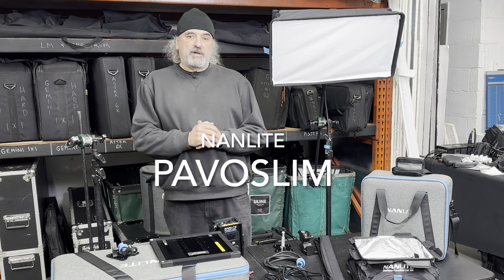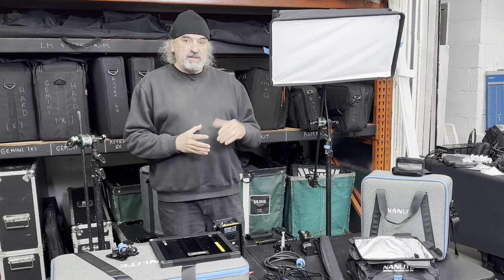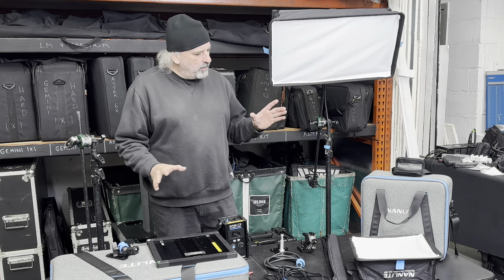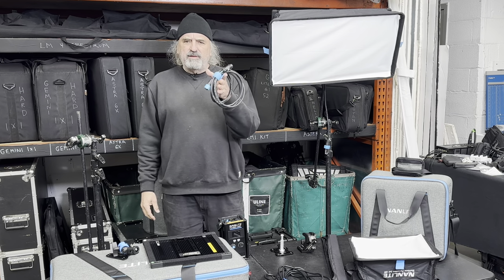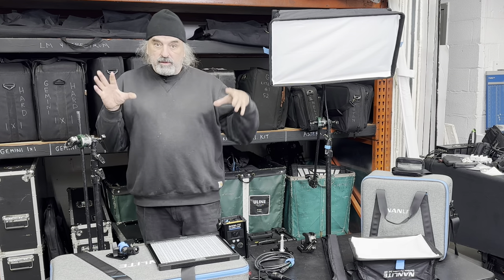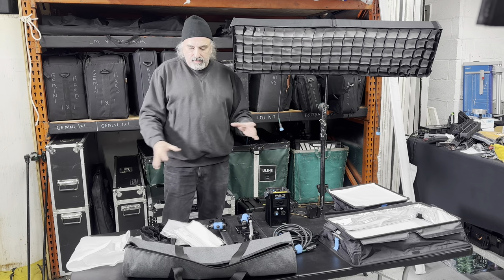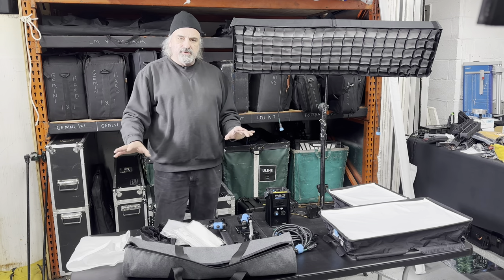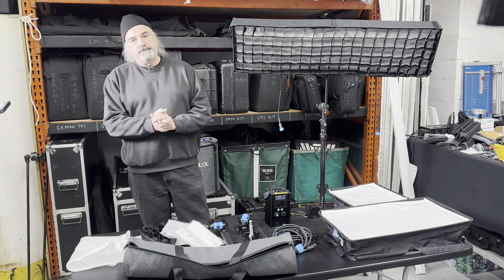Gaffers Salon EP#35 Nanlite Pavoslim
Overview of the Nanlite Pavoslim 60C and 120C, including duel mount bracket for the Pavo 120 -- Please watch Andrew Lock's Gaffer & Gear Nanlite Pavoslim review first for basic operations, color metrics and dmx testing;